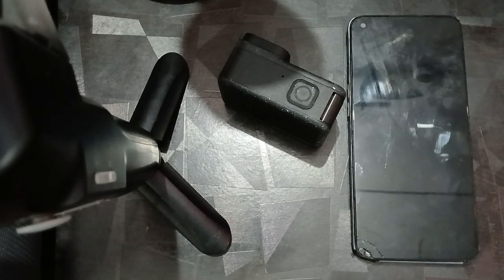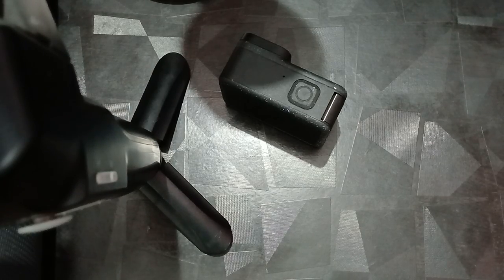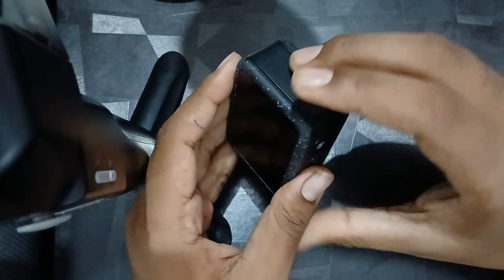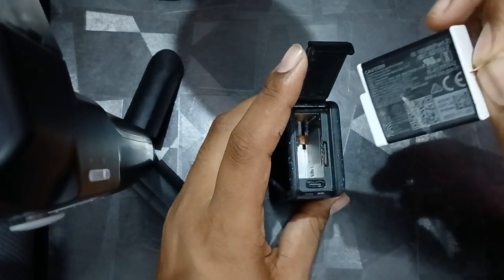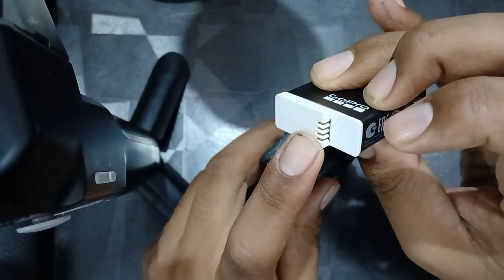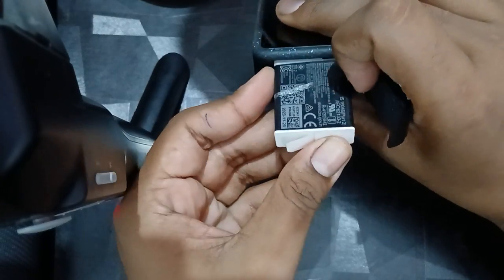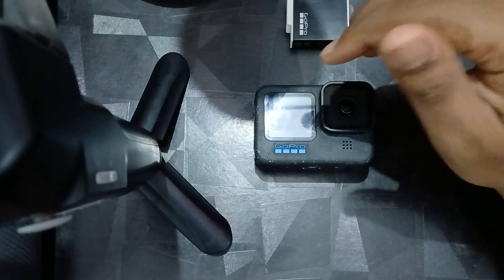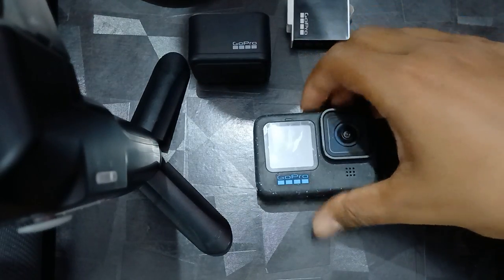How To Fix GoPro HERO 12 Not Recognizing Battery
If Your Gopro Hero 12 Is Not Recognizing The Battery, Follow This Guide To Fix The Issue.

00:21 Step 1: Remove And Reinsert The Battery
00:53 Step 2: Clean Battery Contacts
01:26 Step 3: Battery Charging